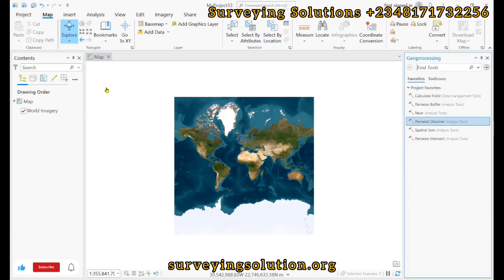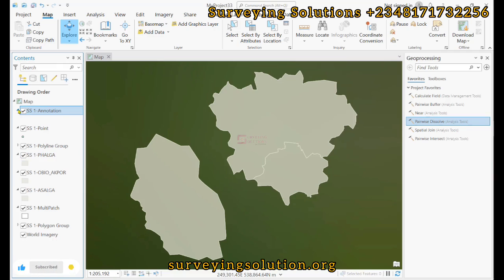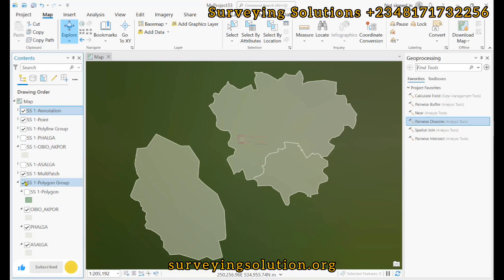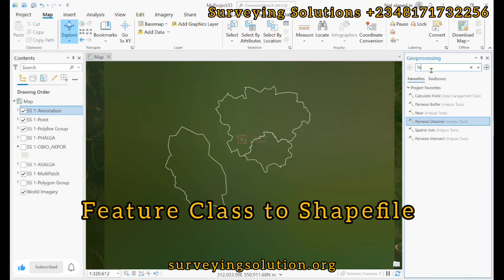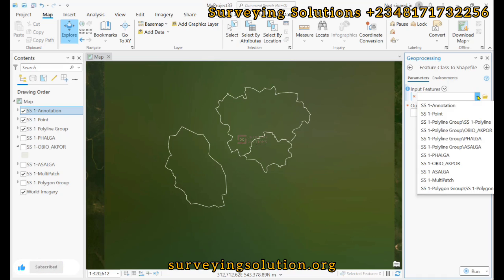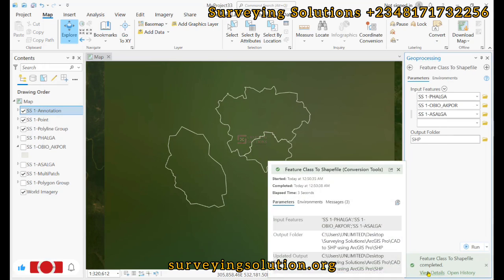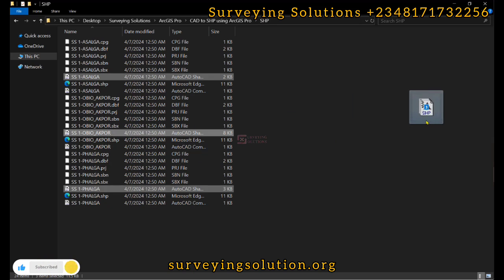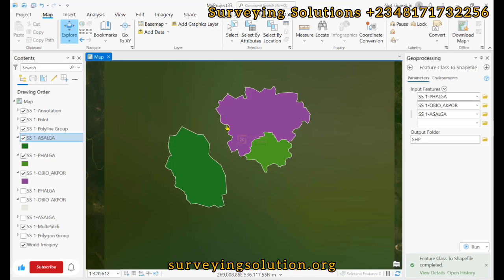How to Convert AutoCAD File to Shapefile using ArcGIS Pro | Feature Class to Shapefiles | CAD to SHP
To convert an AutoCAD file to a shapefile using the "Feature Class to Shapefile" tool in ArcGIS Pro, follow these steps:
1. Open ArcGIS Pro: Launch ArcGIS Pro on your computer.
2. Create or Open a Project: Start a new project or open an existing one where you want to work.
3. Add the AutoCAD File to Your Project:
• Click on the "Map" tab.
• Click on "Add Data" and browse to the location of your AutoCAD file (.dwg).
• Select the AutoCAD file and click "OK" to add it to the map.
4. Access the Conversion Tool:
• In the "Geoprocessing" tab, click on the "Search" button.
• Type "Feature Class to Shapefile" in the search bar to locate the tool.
5. Run the Tool:
• Double-click on the "Feature Class to Shapefile" tool to open it.
• For the "Input Features" parameter, select the AutoCAD feature class you want to convert.
• Specify the output location and name for the shapefile in the "Output Feature Class" parameter.
• Click "Run" to execute the tool.
6. Review and Verify:
• Once the tool completes the conversion process, review the results.
• Navigate to the output location specified to ensure that the shapefile was created successfully.
By using the "Feature Class to Shapefile" tool in ArcGIS Pro, you can easily convert AutoCAD data to shapefiles.